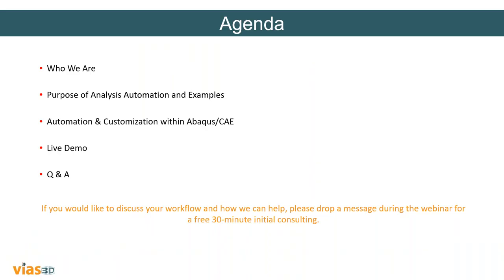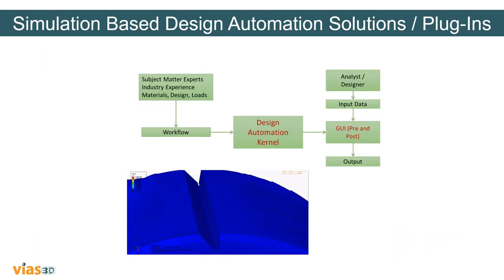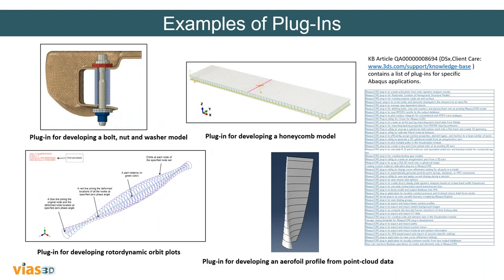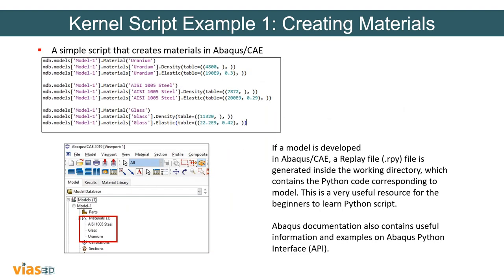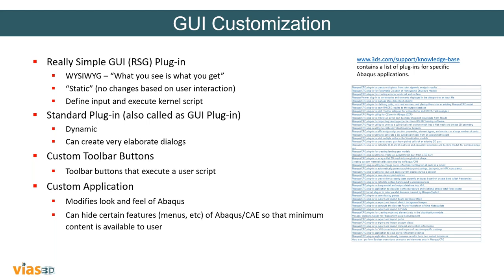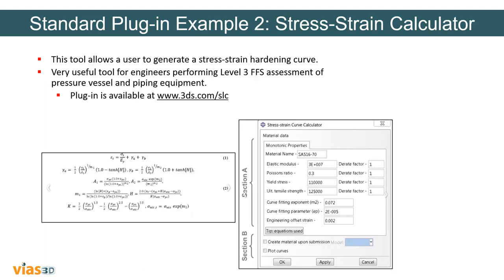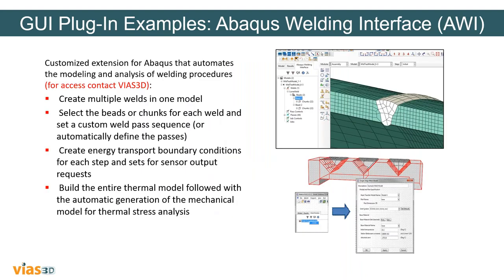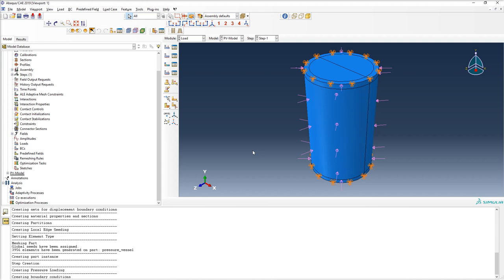GUI and Automation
We invite you to join a webinar dedicated to understanding and exploring the Abaqus/CAE user-friendly features of creating tailor-made graphical user interfaces (GUI) to facilitate the pre and post-processing and to automate the FEA processes of your job.